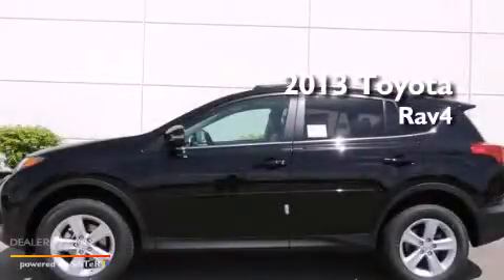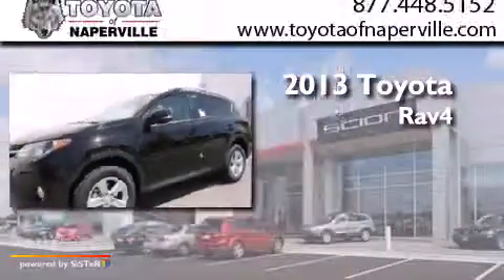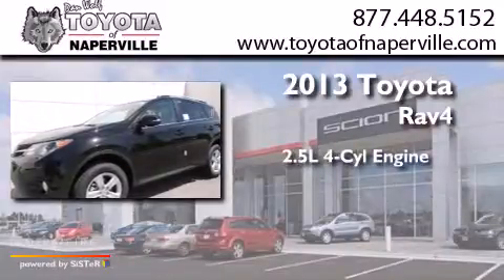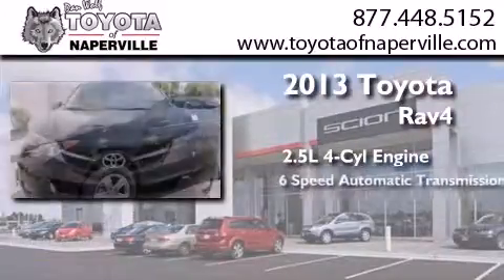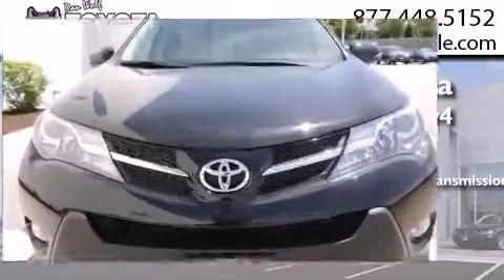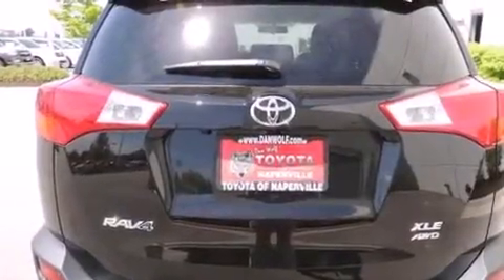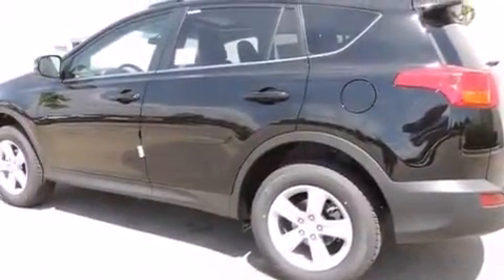2013 Toyota RAV4 Napervillle IL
We have been honored to serve the Napervillle IL area , we promise that your experience at our dealership will exceed your expectations ! Year : 2013 Make : Toyota Model : RAV4 Engine : 2.5l 4-cylinder dohc dual vvt-i Trans . Napervillle , IL 60540